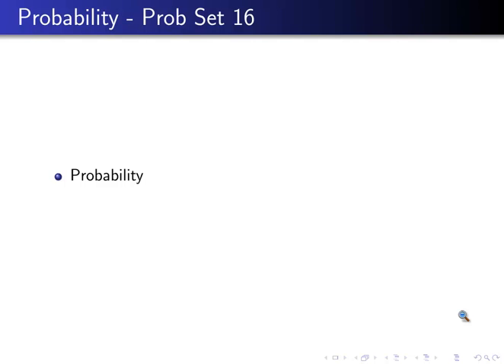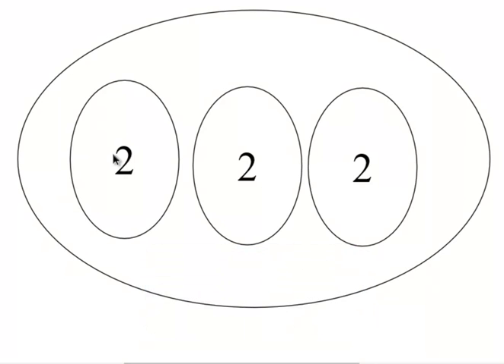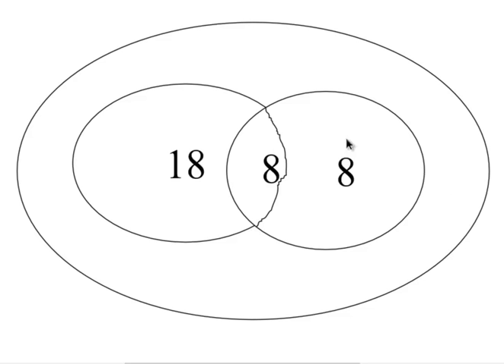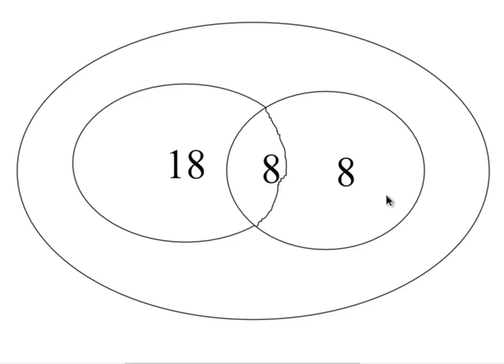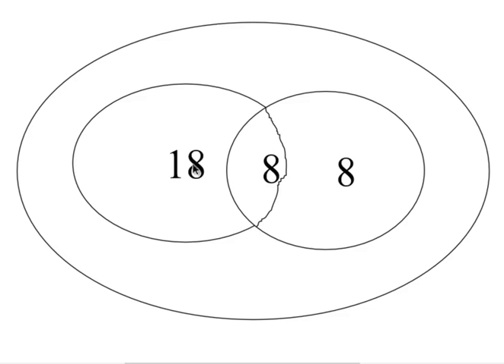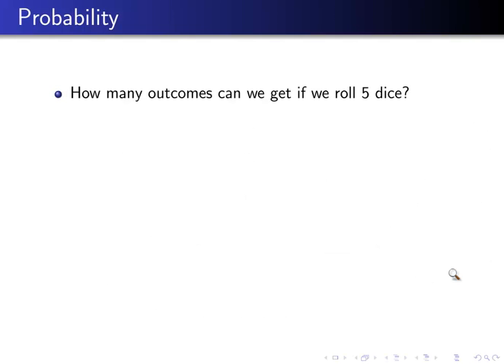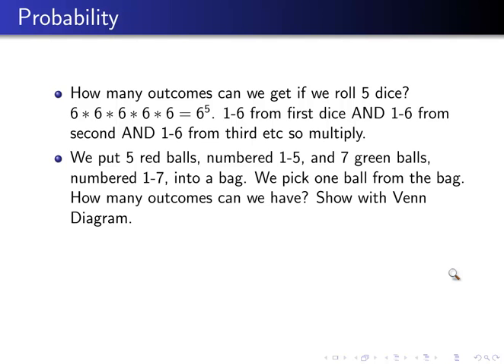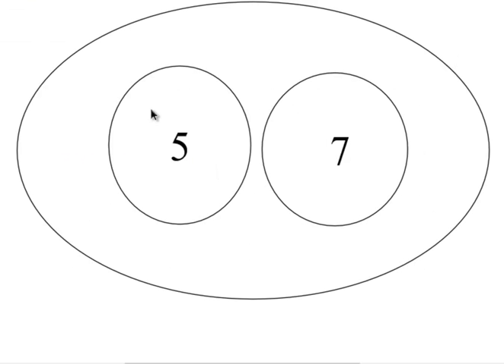Probability and Statistics Strand Leaving Cert Maths Guide: Solutions 16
Solutions to Problem Set 16.

This is in fact half way through Probability!

We will look at ways to count things better
next, as opposed to just listing the things that
can happen and counting manually?
Once we can do that, we can work out the
odds for winning euromillion which was
out target.

As an aside, since the jackpot is a big one now,
you can't predict the numbers. There are 2
"tricks" though. 1.Play when the Jackpot if big, if
you do at all, since you might as well make more
than less for the same ticket price? 2. Use numbers
bigger than 31, since many people use important
dates for their numbers. That way if you do win using
numbers more than 31 as well, you are less likely to have
to share your winnings. Otherwise the money does go to
charity but mathematically you should not play though
that doesn't include the fun of imagining that you win
and other invisible benefits?